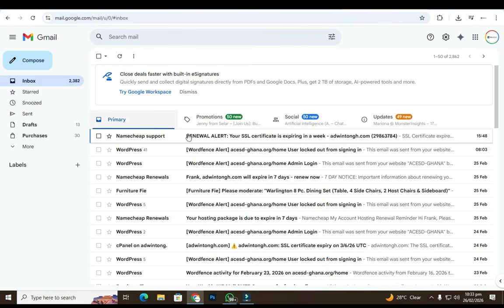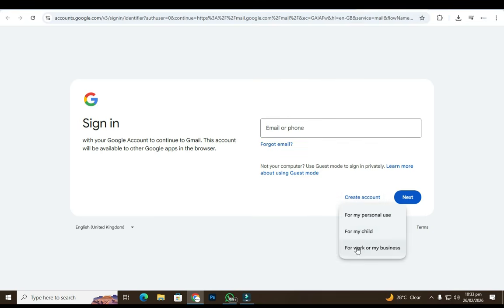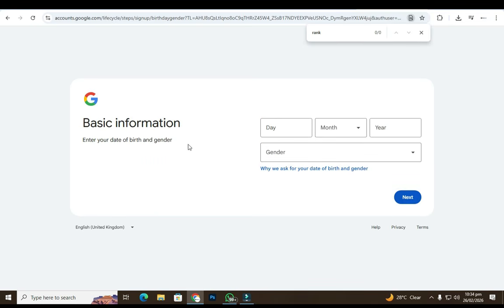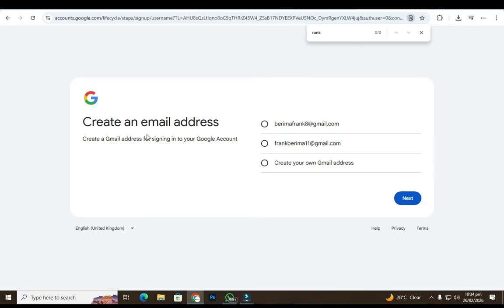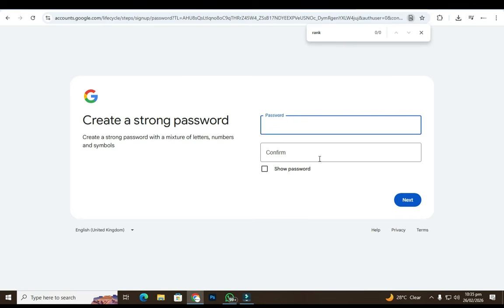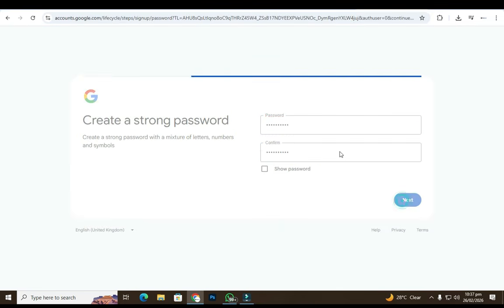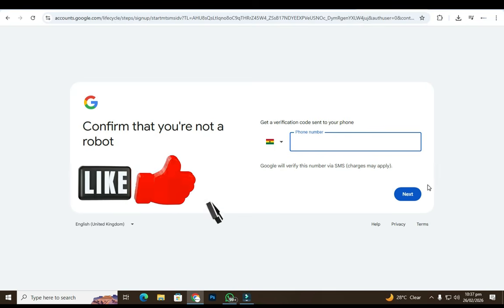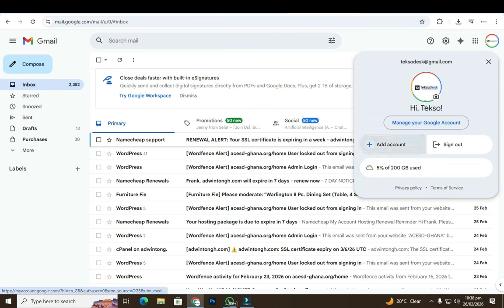How To Create a Second Gmail Account (Step-by-Step)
In this step-by-step tutorial, I will show you exactly how to create another Gmail account on your phone or computer easily.

Whether you need multiple Gmail accounts for YouTube, online business, freelancing, or social media management, this guide will walk you through the complete process.